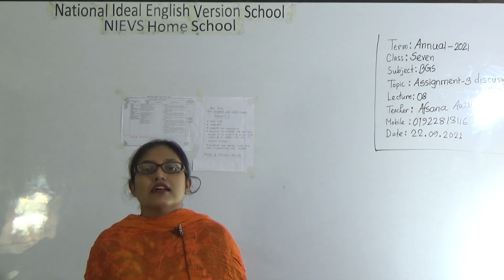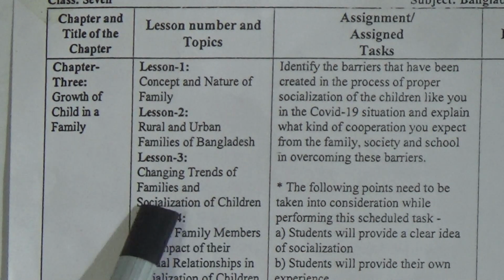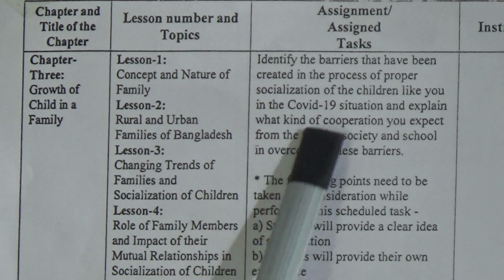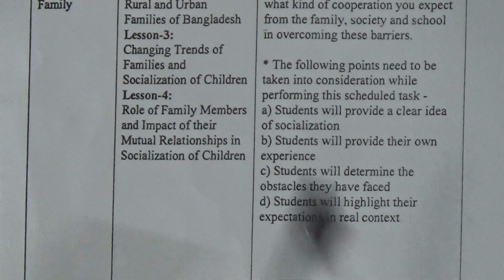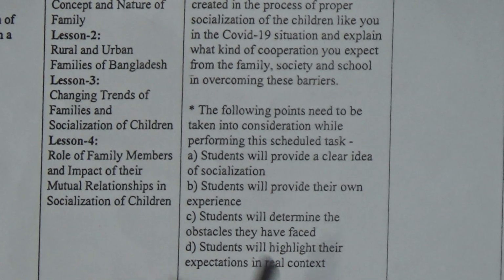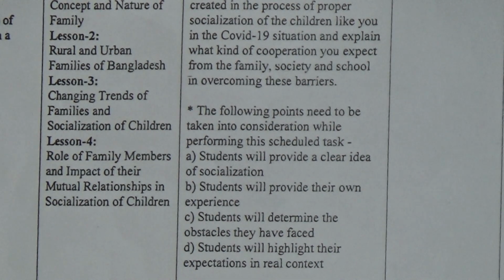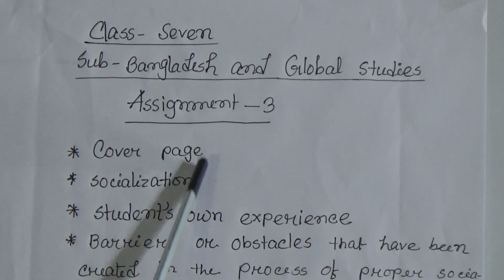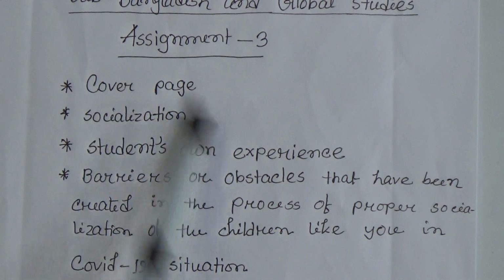Class: Seven, Subject: BGS (Lecture- 08), Topic: Assignment-3 Dis.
Annual Term
Class: Seven
Subject: BGS (Lecture- 08)
Topic: Assignment-3 Dis.
Teacher: Afsana Awal